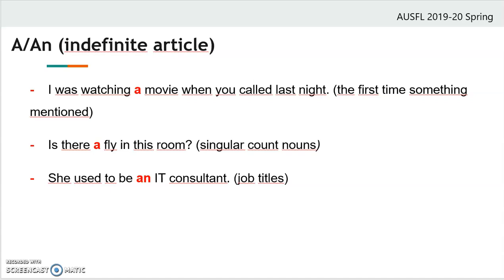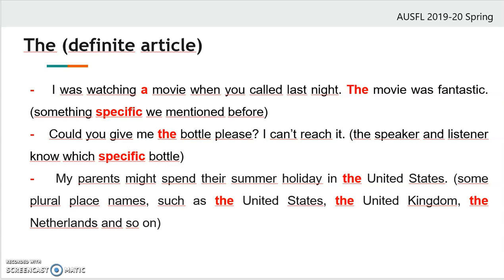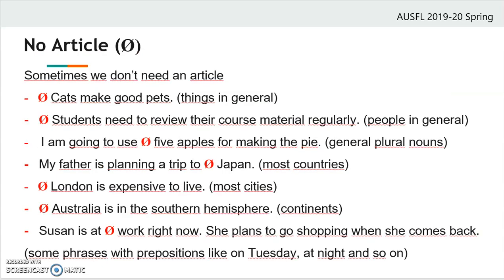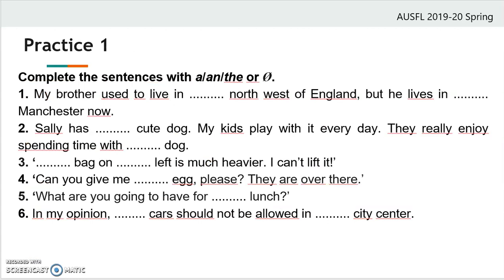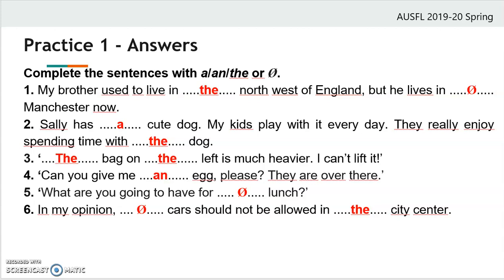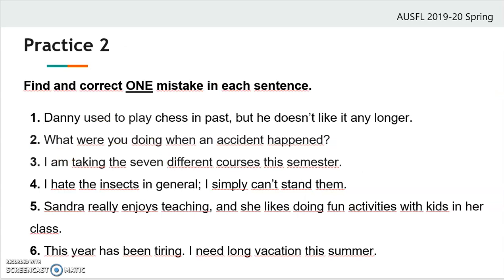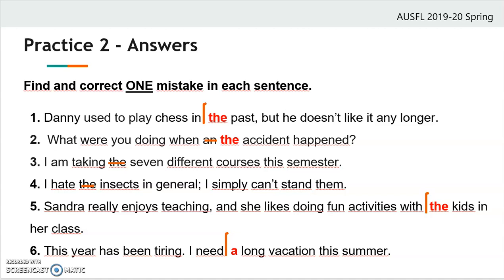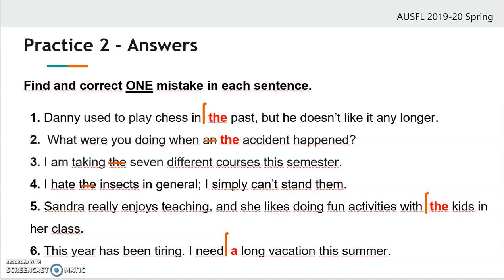PRE-INT 9.2 Grammar: Articles: a/an/the